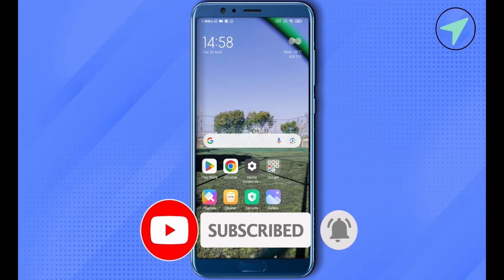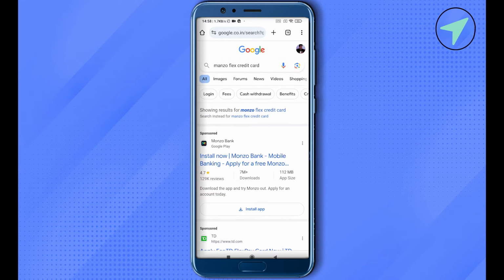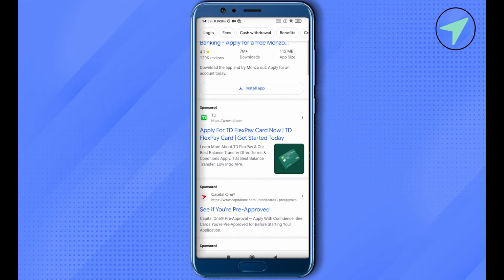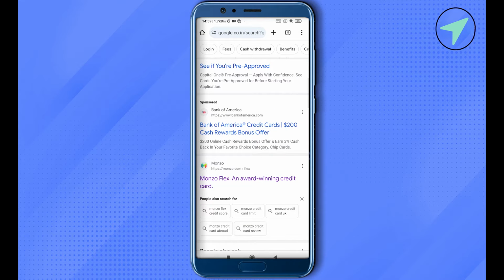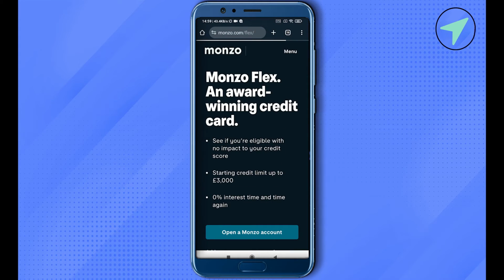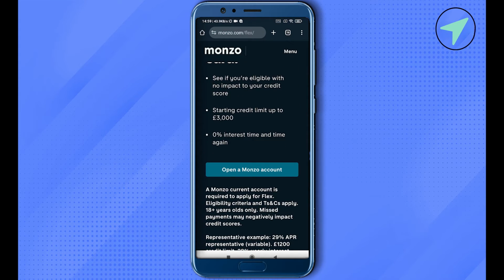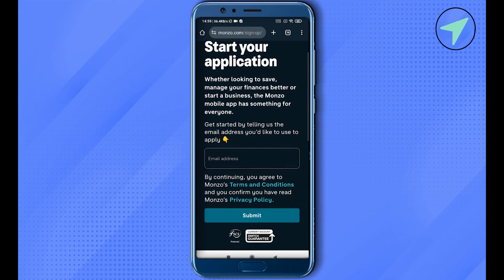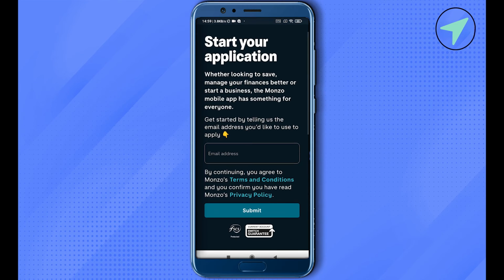How To Apply Monzo Credit Card (2025) Full Guide